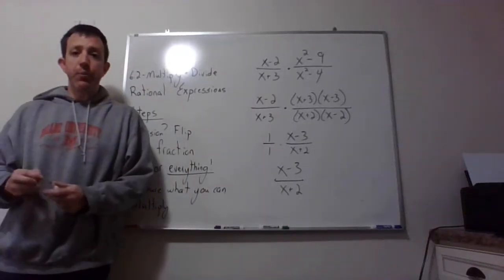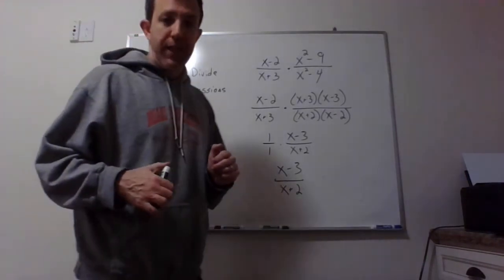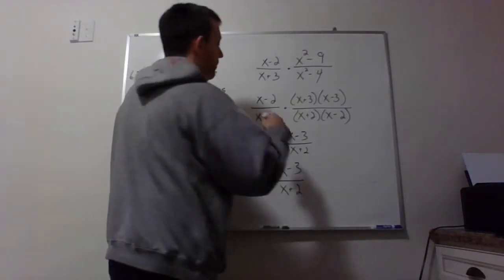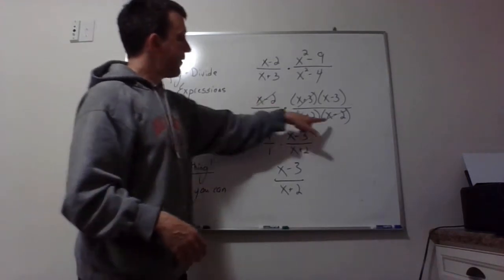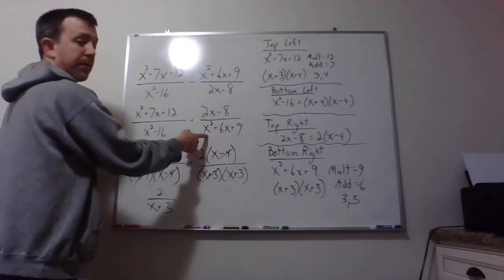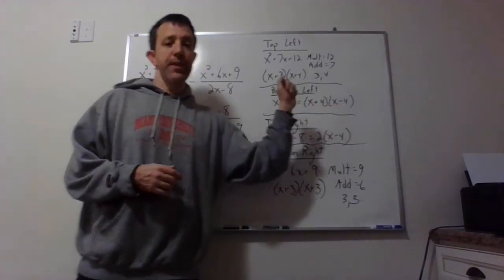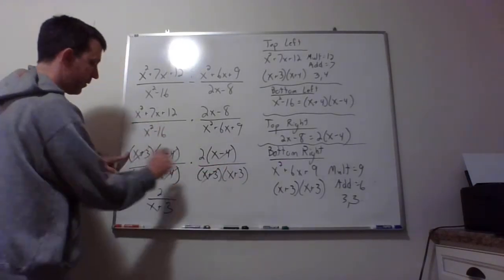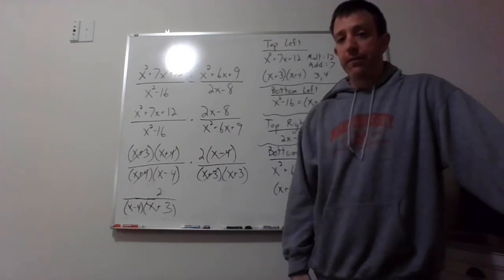Introductory Algebra 6.2 - Reducing Rational Expression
Reducing rational expressions using factoring.